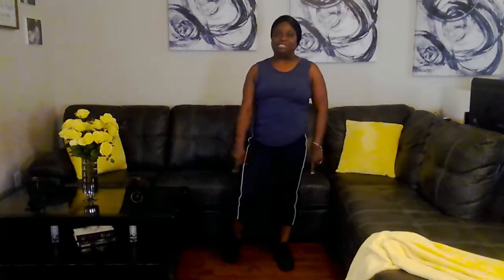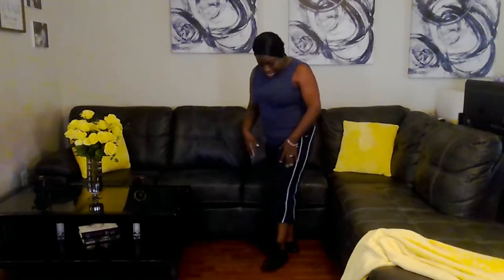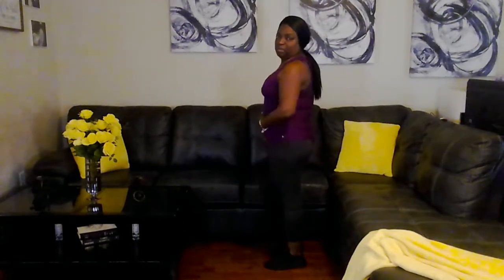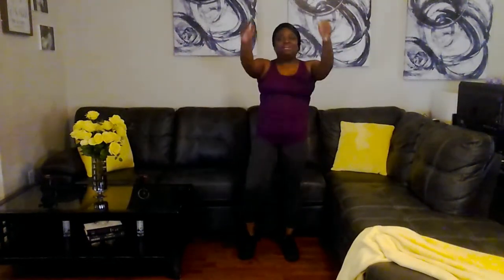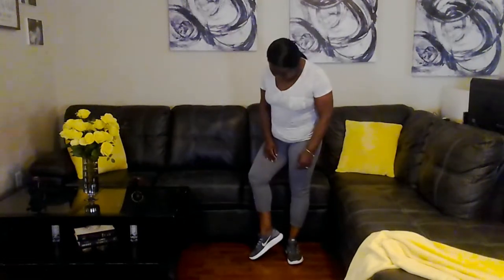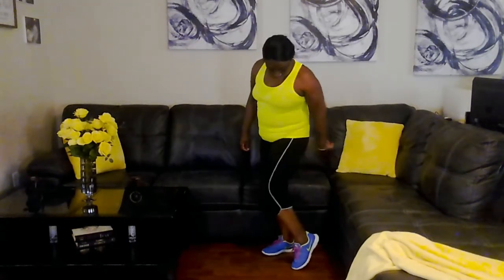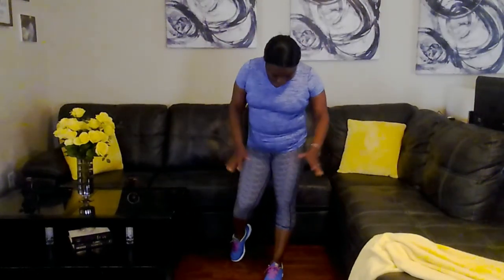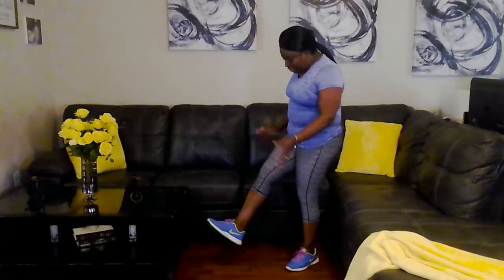Women Over 40.. A Workout Lookbook 2021 featuring @Walmart brands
Hey everyone, in today's video I am showing a women over 40 workout lookbook for 2021 featuring brands from Wal-Mart.